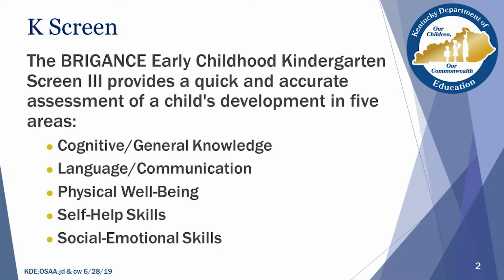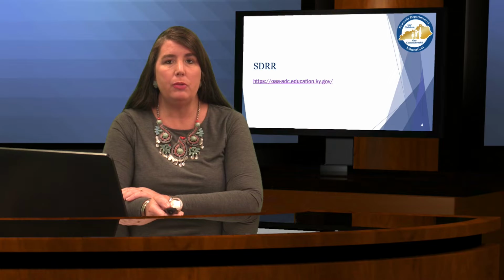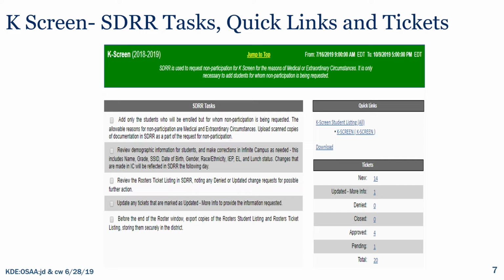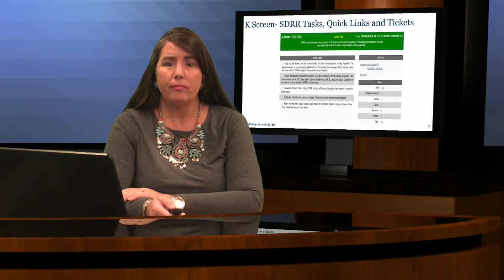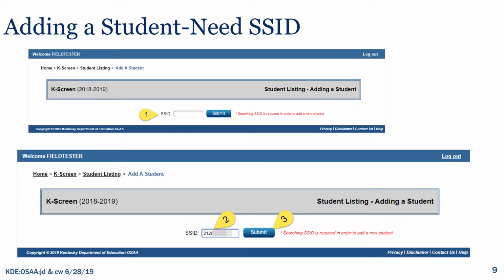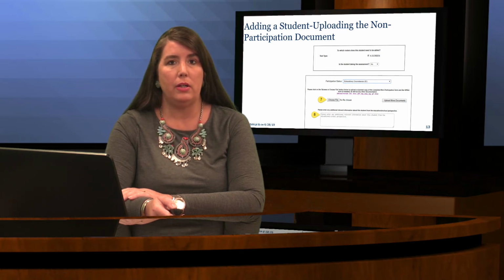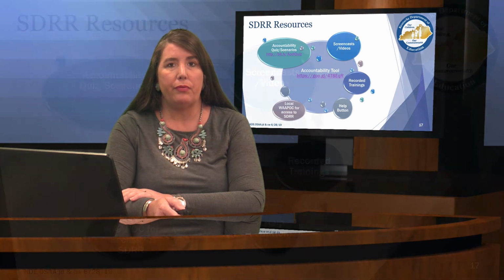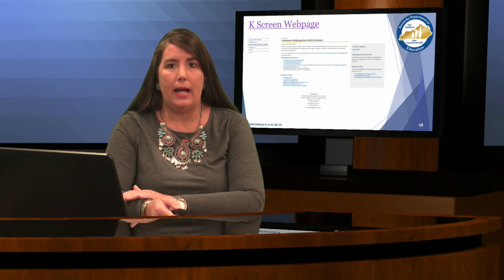Kindergarten Screen (K Screen)